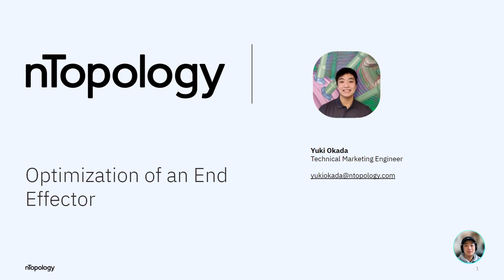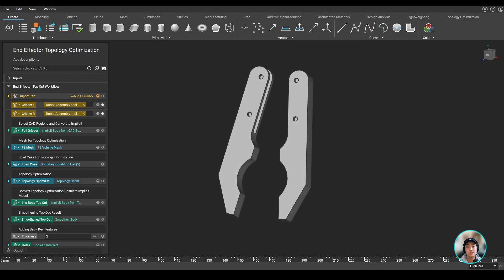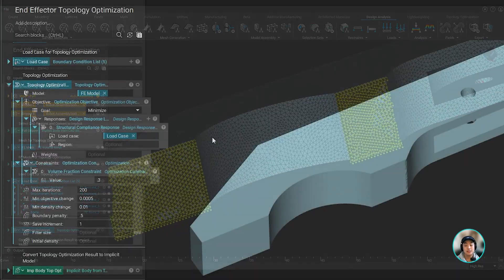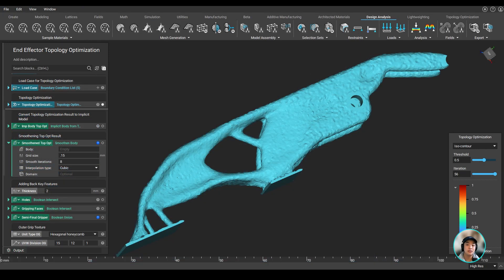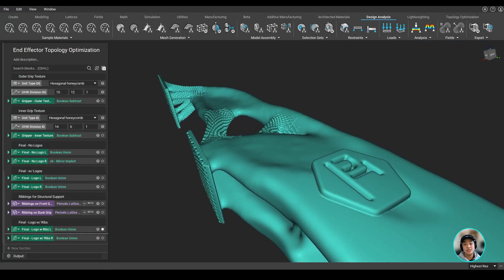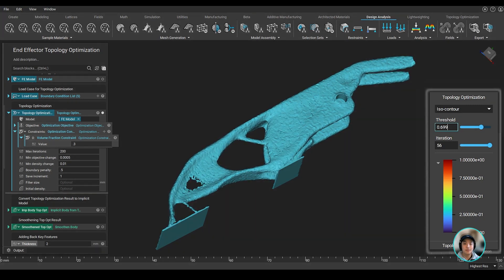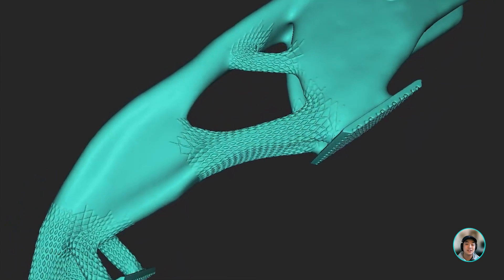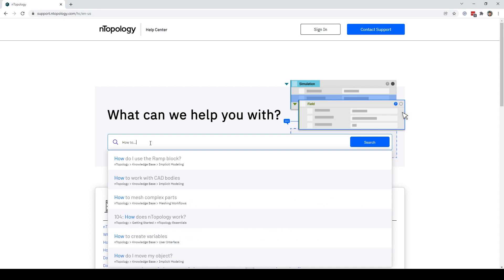End Effector Design: Lightweight Robot Gripper with Topology Optimization - nTop Live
In this nTop Live, Yuki Okada, Technical Marketing Engineer at nTopology, shows you how to lightweight a gripper using topology optimization. To follow along, download the files from the nTopology

Watch and learn how to:
🔵 Set up a model for topology optimization
🔵 Post-process a raw topology optimization result
🔵 Use the topology optimization result and increase stiffness in certain areas by applying lattices

nTopology was founded in 2015 to enable engineers and designers to create any geometry — no matter how complex — and to meet the requirements of high-performance products.